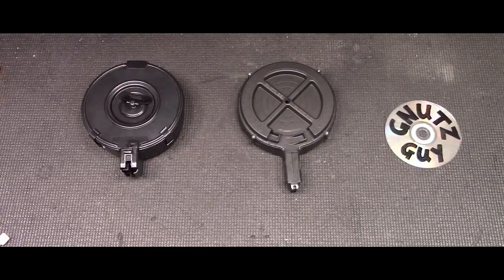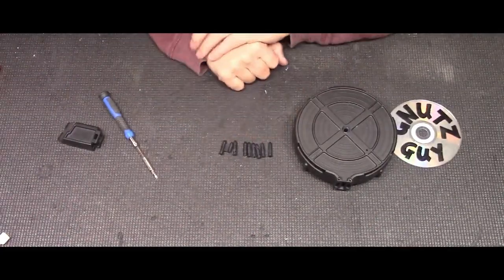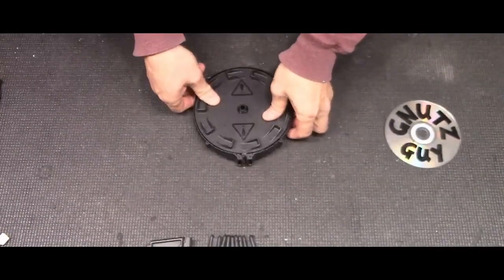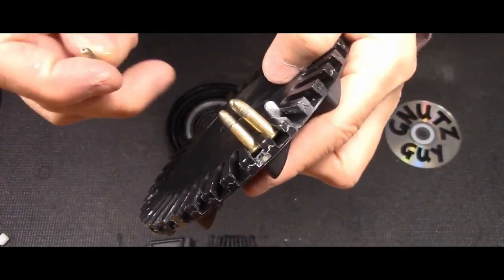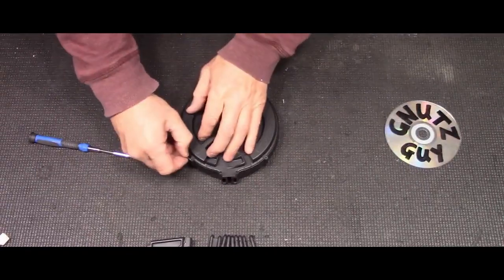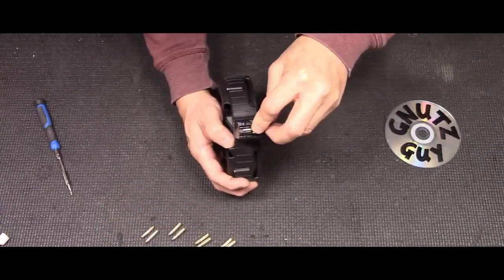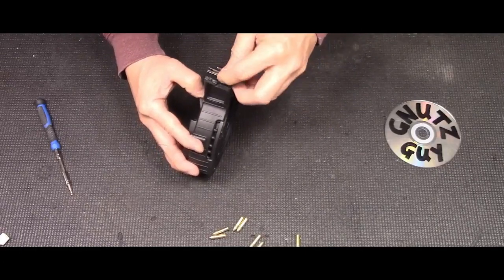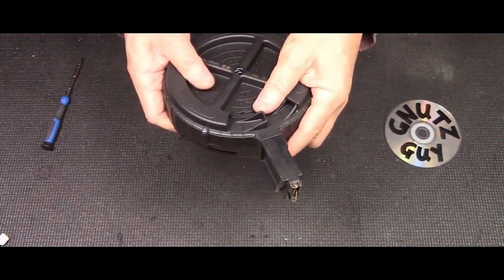GSG-16 drum 110 rds. Easy disassembly. GSG-522, GSG-5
I wasn't gonna do one till I saw another Youtuber struggled at reassembly. He said he needs a third hand to hold an allen wrench in the center shaft. I got a better way and you don't need a wrench.

There are 7 individual and 2 connected black dummies rounds.

Manufacturer recommend not using chlorinated solvents and those containing acetone.

- Due to Youtube's policy. Please do NOT ask link or post information of where to buy.
- I'm a one man show. I deliberately didn't make my vidoes to perfection. I'm sorry but my disassemblies and modifications are not made for novices who can't figure out what I'm doing off camera.
Making videos are time consuming and not to mention expensive to do... Thank you.